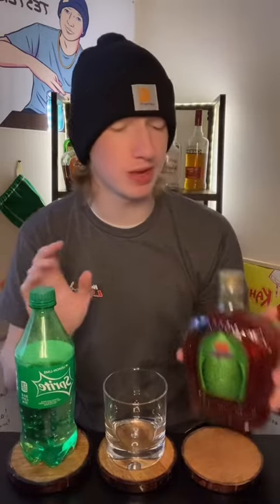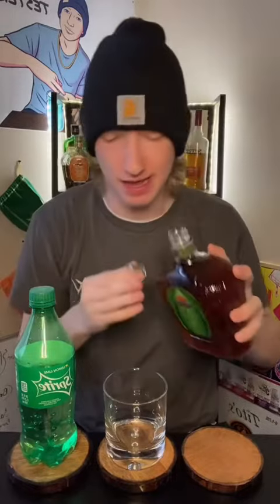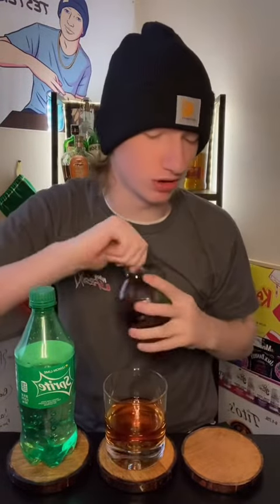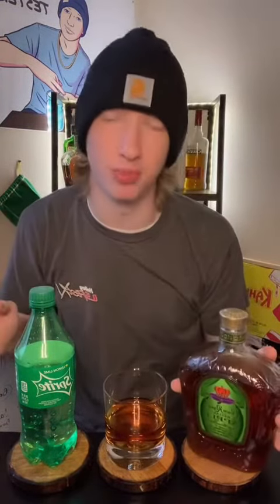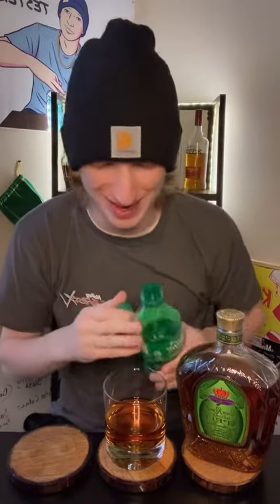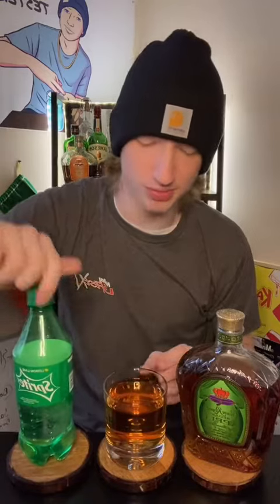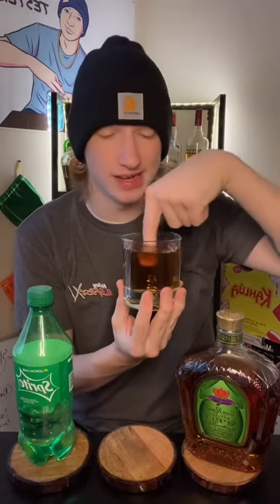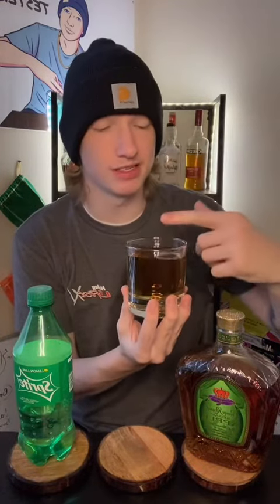Crown Apple and Sprite! Is it good?